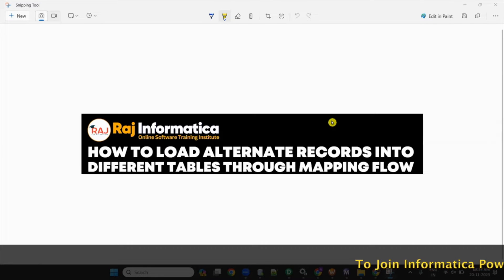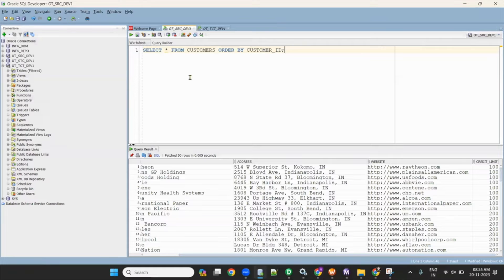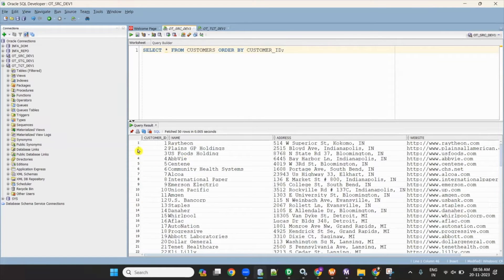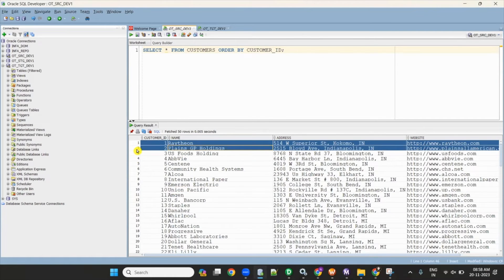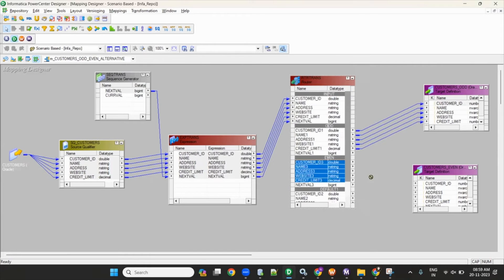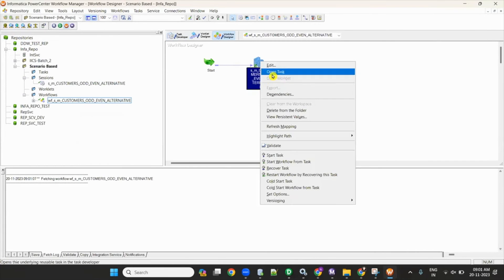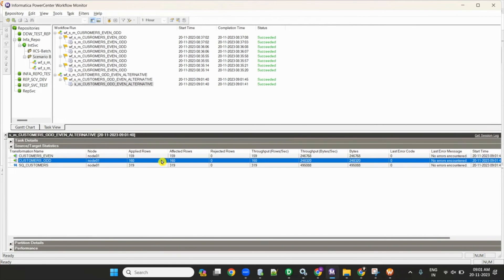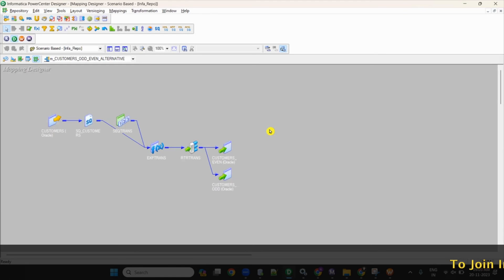How to load Alternative records to 2 targets in Informatica Powercenter , Load Even and Odd Records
Load First Record to first target
          Second Record to Second target
          Third Record to first target
          Fourth Record to Second target

Load odd records to One target , Even records to Another target using Informatica in informatica powercenter

Or click the below link to WhatsApp

Informatica Cloud Data Integration and Cloud Application Integration ( CDI & CAI )

Hello  Raj Informatica Intelligent cloud services IICS Batch is starting soon.
1.Day to Day Explanation on Real-time IICS Mappings / Mapping Configuration Tasks
2.For each topic, mapping document (Business Requirement) will be created and IICS mapping will create on live session based on the mapping document.
3. Working with Cloud databases like Snowflake, Salesforce, GCP and AWS.
All Doubts will clear on live sessions.
4. Interview questions on each topic will be covered on daily basis and provided to the candidate
5.Daily Practice at Home
6.Complete End to End CDI (Cloud Data Integration) and CAI (Cloud Application  Integration)
7.Realtime Project work Explanation using CDI and CAI
8. Realtime Project Document Explanation
9. Resume building on informatica IICS
10. Interview questions and Tips to clear the interview and IICS certification.
Guys hurry-up for Informatica IICS online working sessions … This is not a just training … These will be completely working sessions from basics to Advanced concepts … You will get hands on
Batch starting soon and  enroll soon ..
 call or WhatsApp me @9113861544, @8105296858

📌Daily exercise
📌Resume preparation session
📌Complete CDI and   CAI sessions

Time Frames

iics informatica,
iics login,
informatica intelligent cloud services,
iics,
iics Informatica Cloud secure agent,

Raj Informatica - Raj Exclusive Interview | How To Get Software Job without IT Background ? Informatica Online Training | Informatica Training | Raj Informatica Online | Informatica Tutorial For Beginners | Informatica Full Course | What Is Informatica